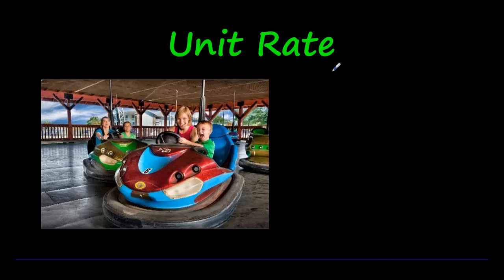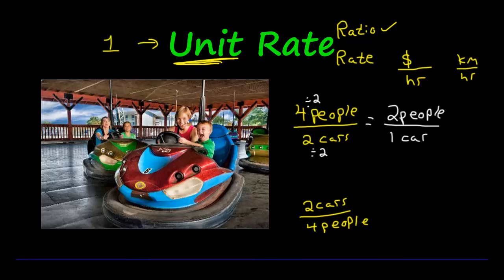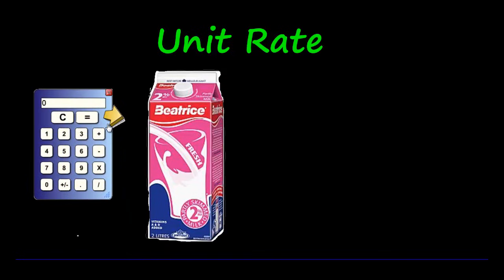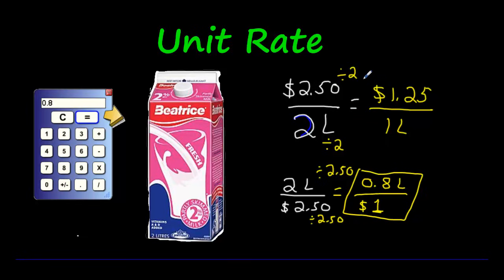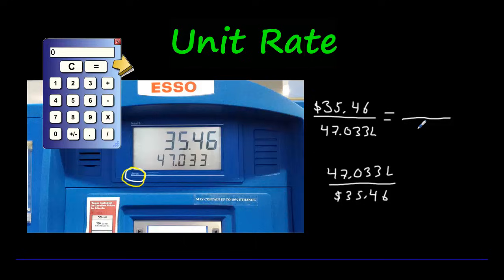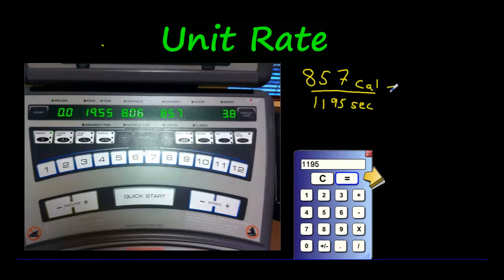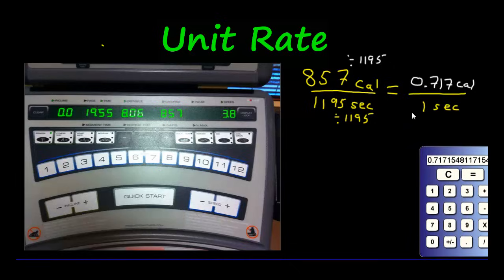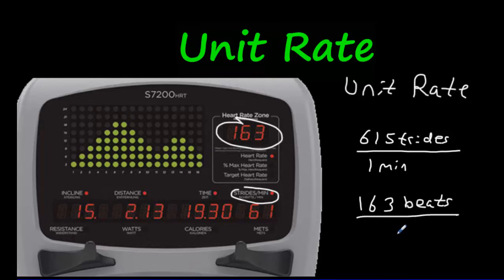Unit Rates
Calculating Unit Rates